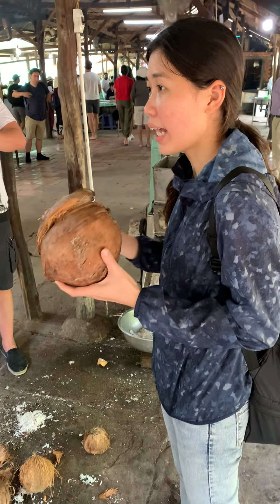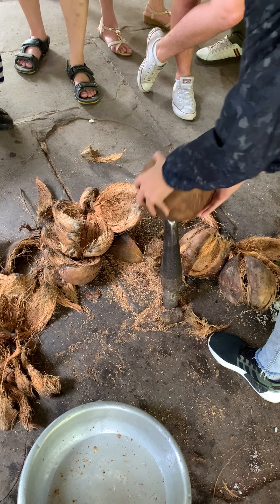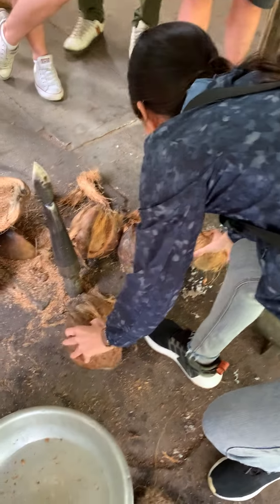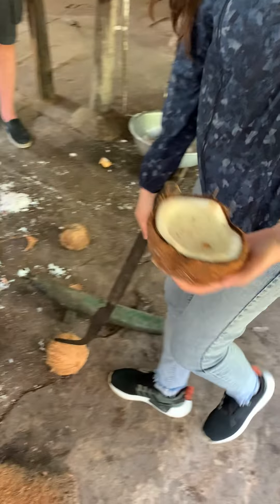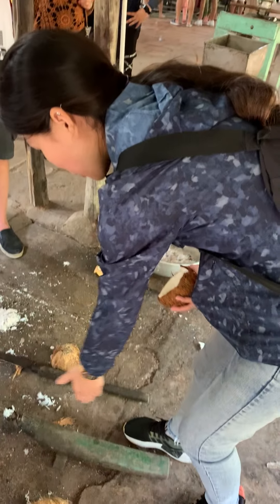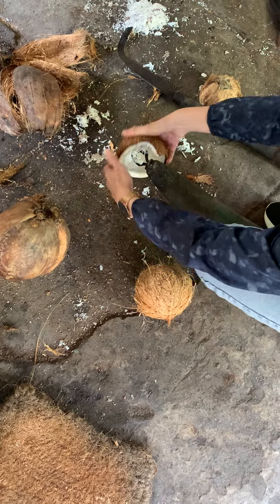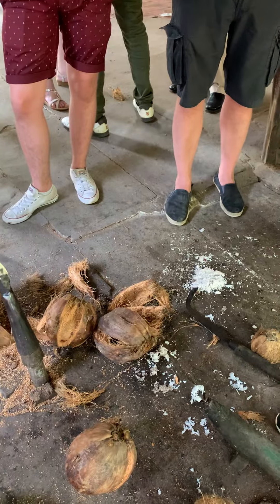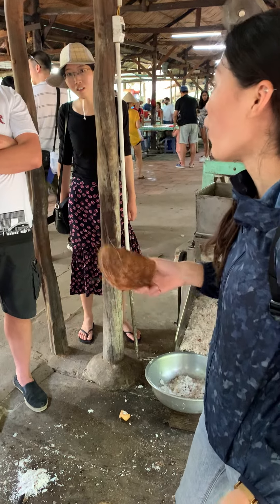Coconut Candy Making in Vietname - how to peel hard coconut